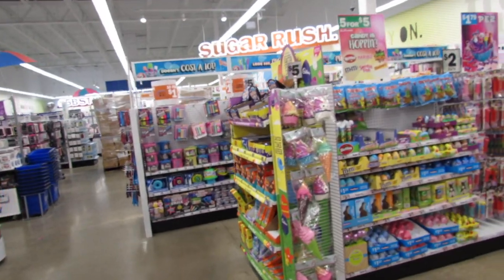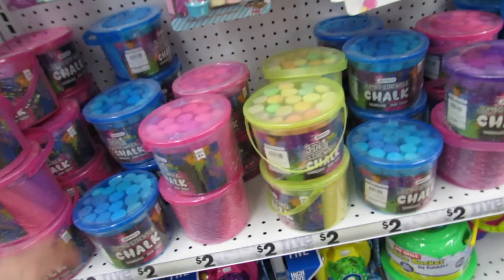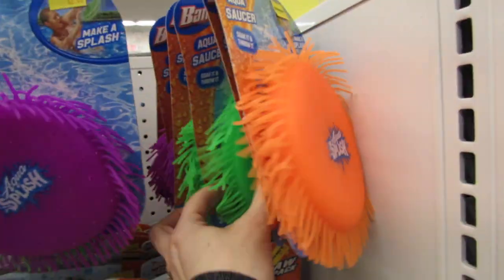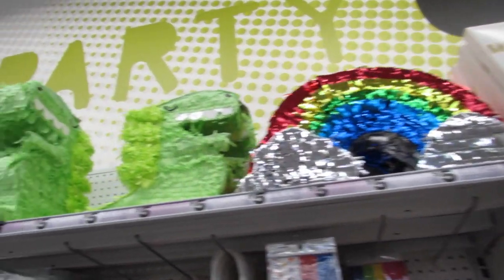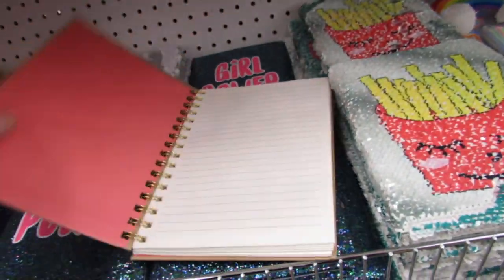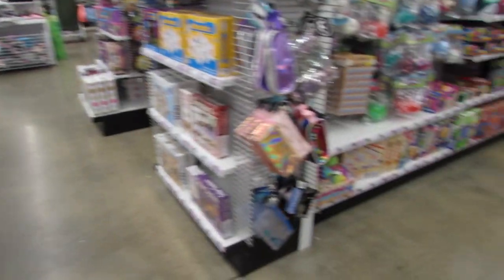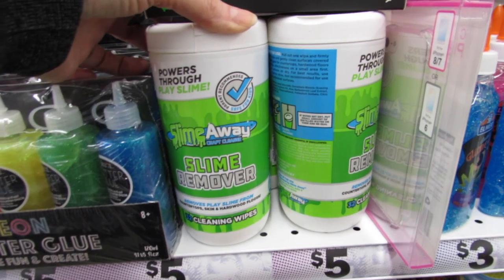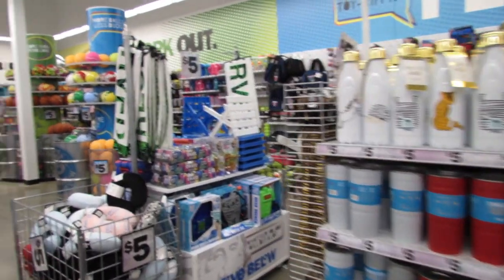EVERYTHING YOU NEED FOR SUMMER AT FIVE BELOW!!! 🏖️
Come shopping with me at Five Below!!! I found new Spring + Summer things; scented chalk, pool toys, scented bubble wands, cute Dino and Unicorn swim masks, goggles, baby pools, pool floats, beach umbrellas, H20 boards, $1 beach toys, $5 clothes; dresses, jumpers, bras, $1 face macks, lots of Men's skincare (masks, body wash, shave gel, shaving kits, etc.) peach colored backpacks, matching shoes, peach scrunchies, perfectly matching rose gold bangles, peachy colored pearl cluster earrings, furry peach slides, (even a peach colored super slow rising squishy like headrest) new sunglasses, clout goggles, unicorn and cactus grow kits, new room decor, big fluffy cactus cushions, new $5 bras, new earrings, beach + pool bags, lots of new sandals,   Easter decor, Easter basket fillers, new makeup, tons of new scrunchies, hair accessories, lots of hygiene items (razors, deodorant, wipes, toothbrushes, toothpaste...perfect for your emergency bag, period bag, gym bag, or locker), lots of new Y.A.A skincare, $5 below tees, new clothes, brand new makeup palettes, new perfume and cologne, new room decor, new faux succulents, new rugs, new $5 clothes, bras, tees, sweats, shorts, socks and more are here!!! (Would you wear $5 clothes for a week?) They have lots of new $1 to $5 makeup, makeup brushes, fashion nails (press on nails), perfume gift sets for just $5, a new dupe for Men's Gucci Guilty cologne (smells so good), workout clothes, yoga mats, yoga blocks, workout gloves, all the accessories you might need if you're new to working out, lots of accessories to help you on your fitness or weightless journey, Squishmallows, cute new panda mugs, room decor, $5 clothes, new $5 shoes, tons of cute sports bras, leggings, workout clothes, $5 sweatshirts, cute and girly loungewear (cropped shirts) cute sleep shorts, nighties, new fuzzy faux fur slides, makeup bags, a pretty new highlight palette, two new eyeshadow palettes, new makeup brushes in rose gold, skincare, Y.A.A. lotion, body scrub & body wash (will it smell like Bath and Body Works?), lots of $1 to $5 candy and so, so, so much more...just keep watching!!!